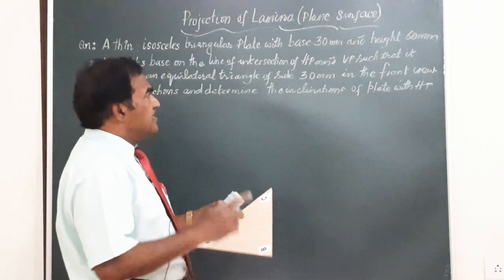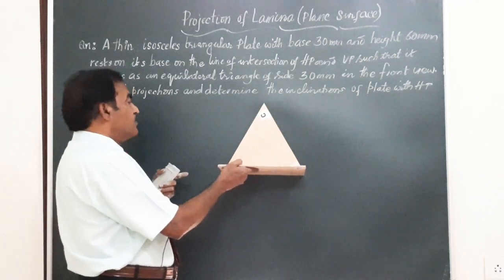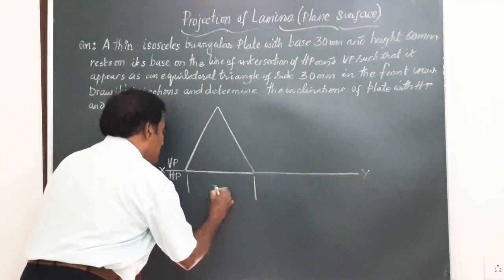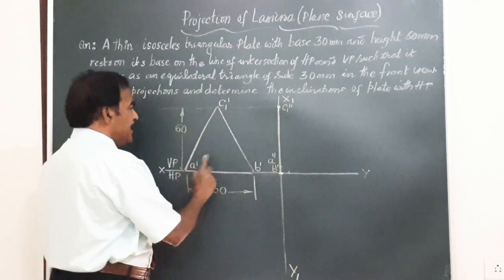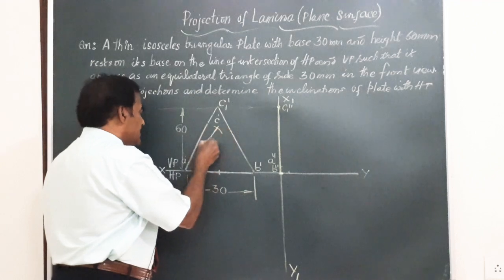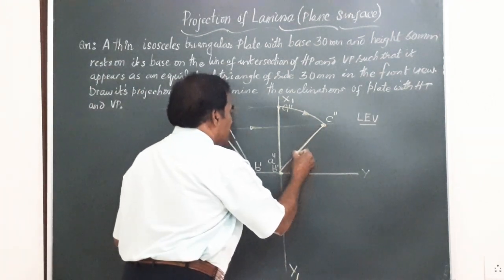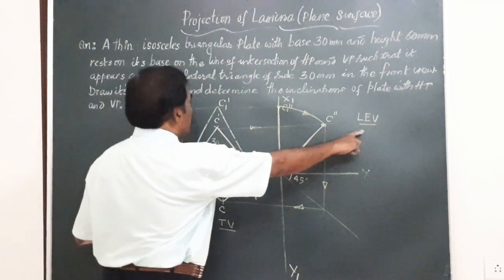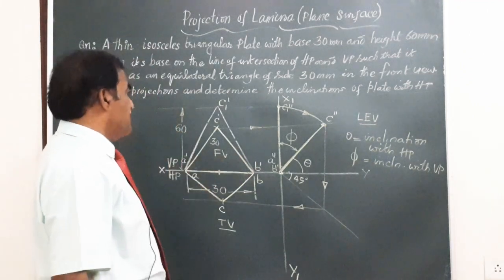Projection of triangular lamina - 6